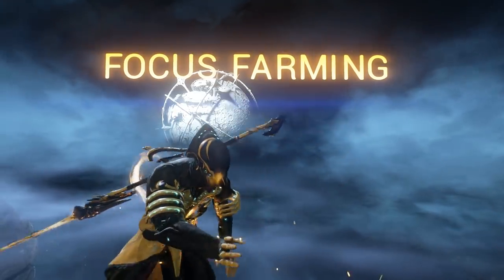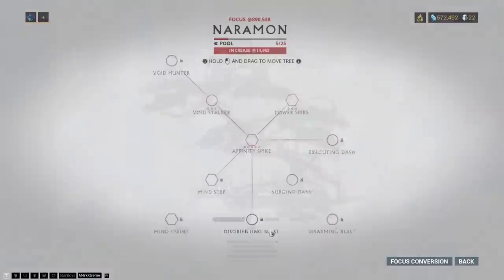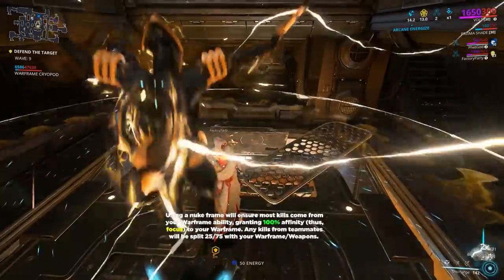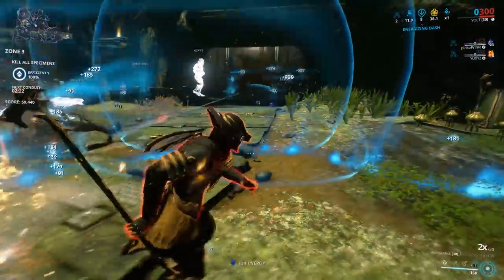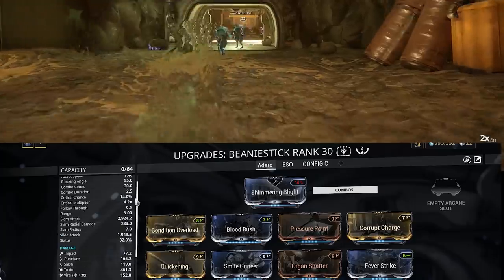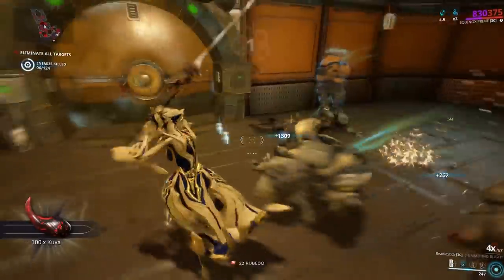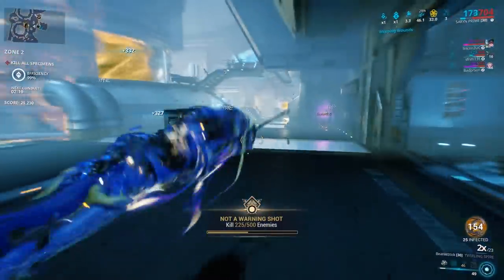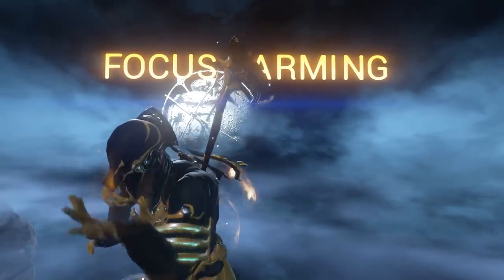Easy Focus Farm | Warframe Focus Farming Guide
An easy focus farming guide involving the best methods to farm focus to hit your daily focus cap. Includes all builds required as well. Applicable as of May 2020!

Timestamps :
0:00 Intro
0:20 Introduction to Focus
1:33 Focus Farming for Starters
2:02 Easiest Focus Farm (Sanctuary Onslaught)
3:03 Best Solo Focus Farm (Adaro)
4:45 Best Focus Farm (ESO)
5:45 Outro

Browse faster, save data, block ads. Use the secure, private and fast web browser Brave today!